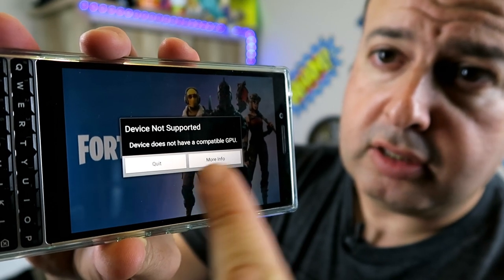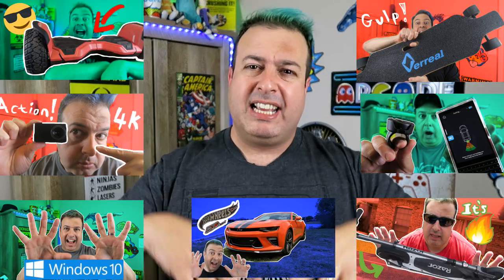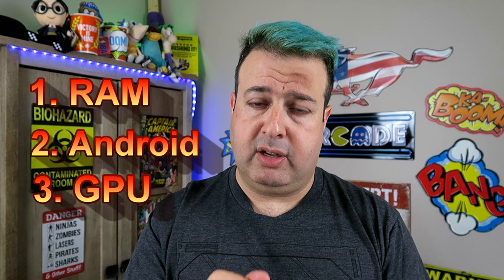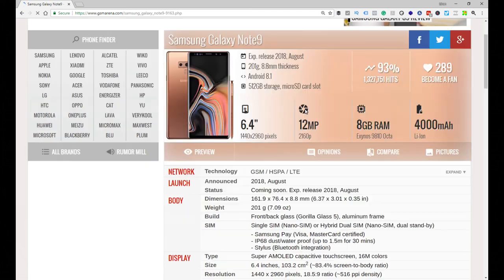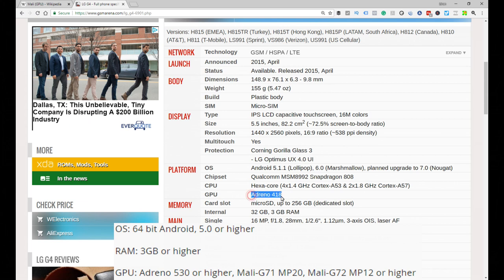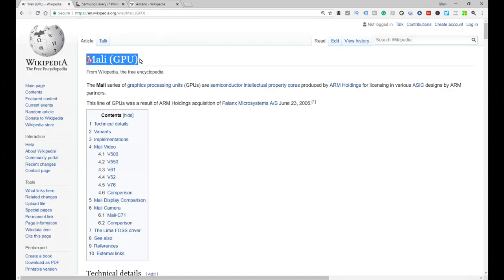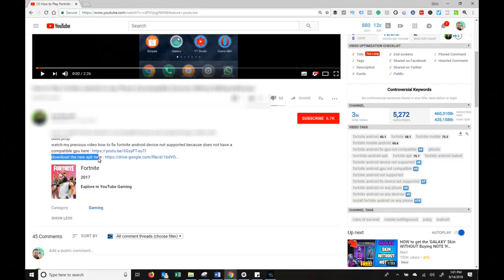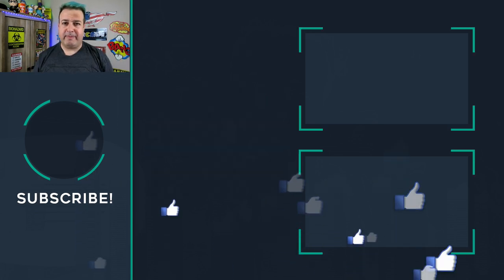Official: Get Fortnite for any Android 8.0 without invitation but first check your hardware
FINALLY!! Anyone with Android can get Fortnite for Android without invitation (link below)!!! Just make sure your phone is compatible with the hardware so here is how you can check if your phone is compatible:
Android Fortnite compatible phone list, GPU errors,  android Fortnite device not supported and other errors are everywhere.
If you would like to install Fortnite for Android but are not sure if your phone is Fortnite compatible, then this is the video you want.
There will be no Fortnite APK download - this video is about helping you answer the question: Does my phone work with Fortnite for Android? Is my Samsung J7 Prime Huawei P20 LG G4 OnePlus BlackBerry going to work with Android Fortnite.
In this video I show you how to check and make sure your phone or tablet is ready for Android Fortnite.